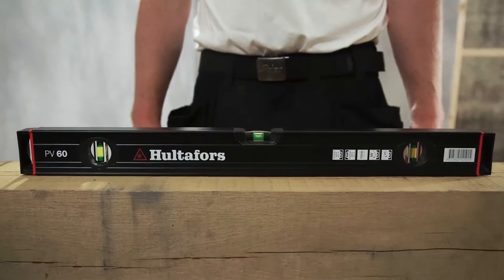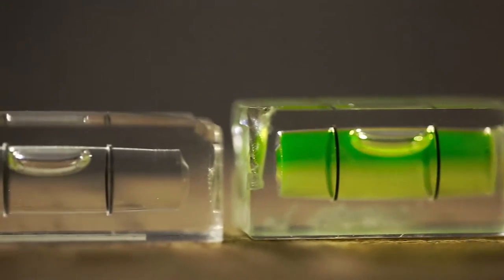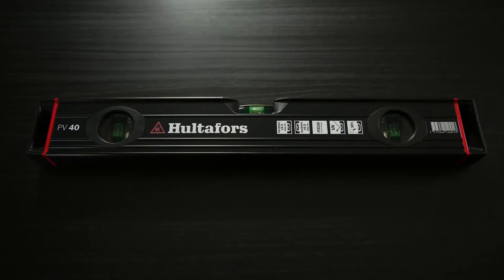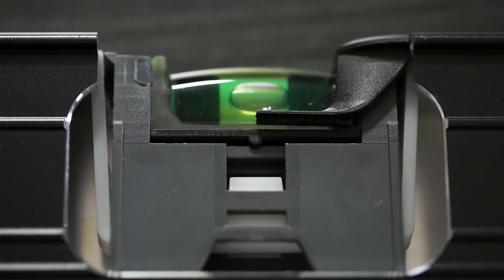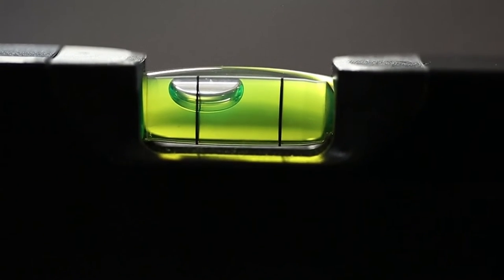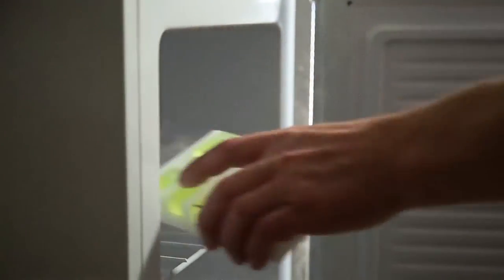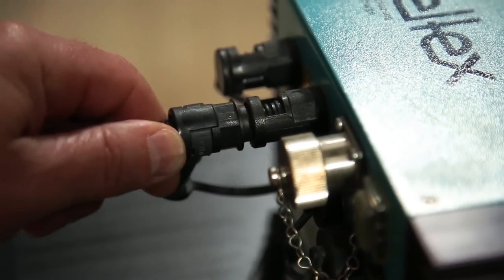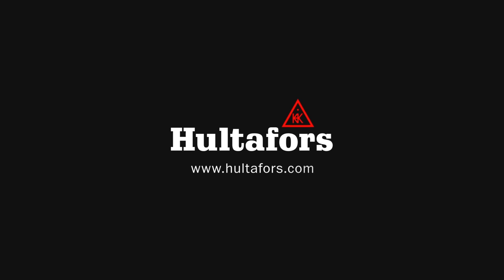Hultafors - Spirit levels - The vials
Vials is the vital components in a spirit level. The fluid-filled containers that give you a level reading are called vials. The liquid in the vials is usually oil or alcohol so that the air bubble inside can move freely.

Different vials might appear similar at a casual glance. But the design and mounting of vials differ a lot between different brands, resulting in different accuracy and precision.